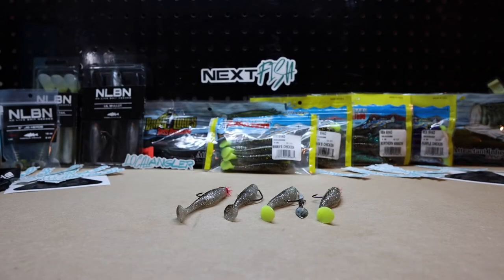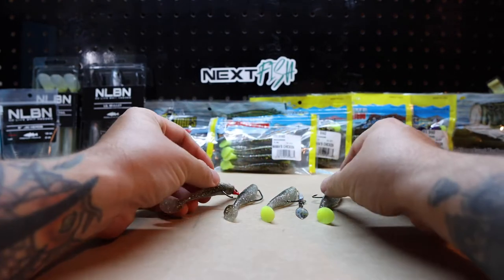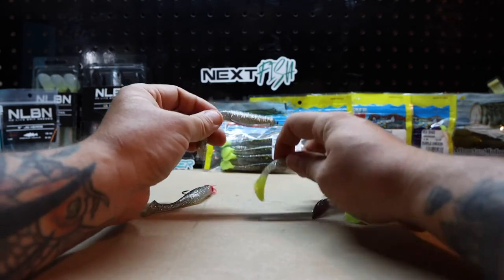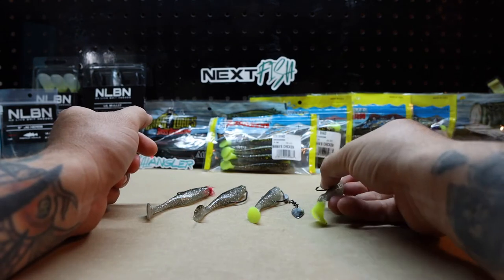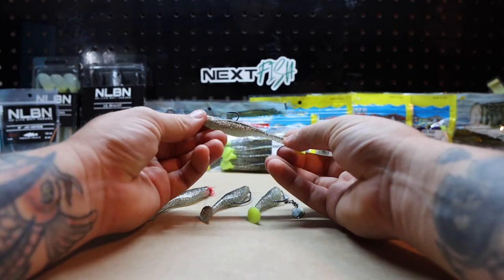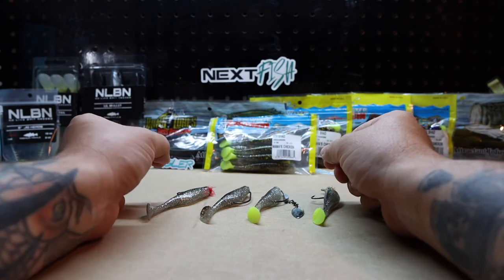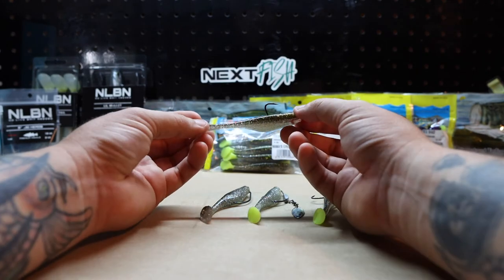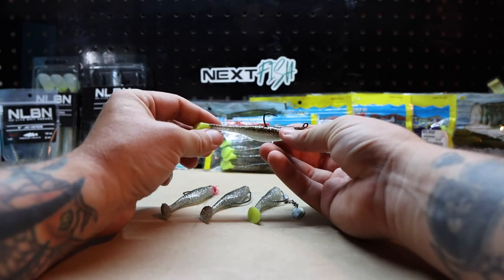LocalAngler Product Spotlight: Bass Assassin 4" Sea Shad